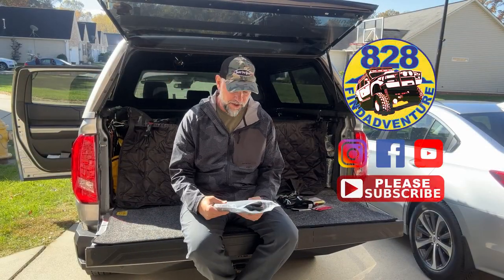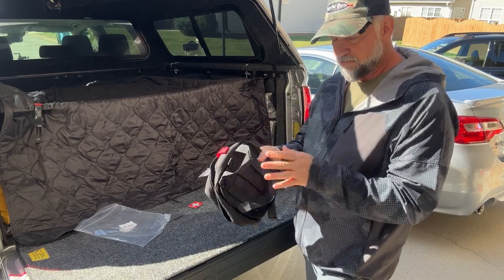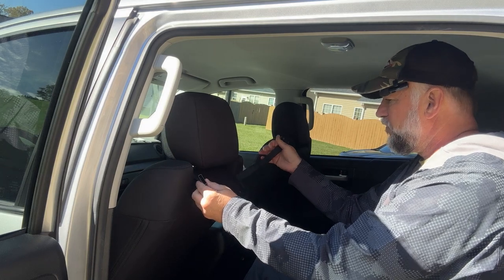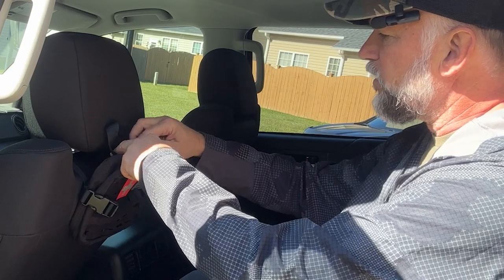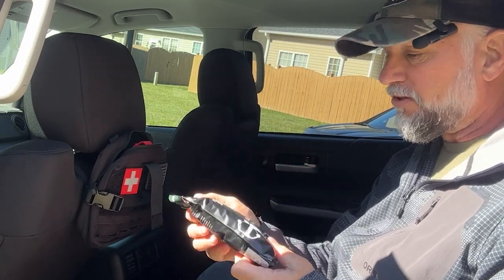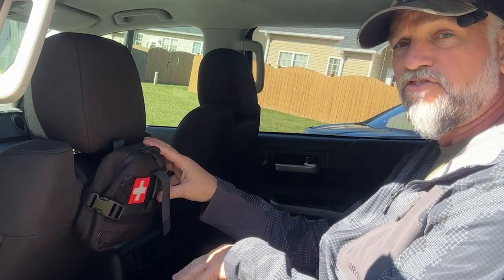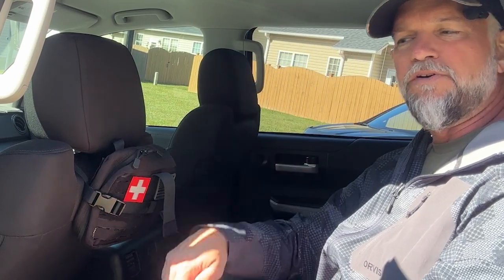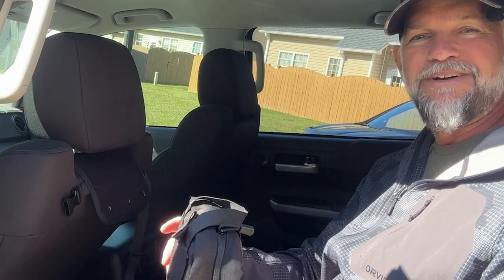Headrest First Aid Kit bag for the Toyota Tundra you should have one in every car.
Hey all, I wanted to share this great inexpensive behind-the-headrest bag that can be used as a quick-access first-aid kit.

" LINK"
Quick Release Bag with Headrest Mount
Bleed Stop
Quick Clot
Tourniquet, 3 Pack
Breathable Self Adherent Wrap
Bandage Scissors
Cloth Bandaids
Benadryl Extra Strength Cooling Anti-Itch Gel

When you are done check out 828FindAdventure's store if you want to see what other mods I have done for the Tundra.
Interior:
3M 4298 Adhesion Promoter
Console cup trim
Gear Shift Panel Frame Trim
Armrest panel trim
Husky Liners X-act Contour Series
WeatherTech Floor Liners
3M Dual Lock Reclosable Fasteners
Pro Shift Knob black $40
Heavy-Duty Suction Cup Anchor
Dash Cam with WiFi
JACO Elite Digital Tire Pressure Gauge
Digital Tire Inflator with Pressure Gauge
Plastic Under Seat Storage Tundra Crewmax
Storage Long Box Tundra
Toyota Trd Intake Flow Accelerator V8 Tundra & Sequoia PTR03-34079
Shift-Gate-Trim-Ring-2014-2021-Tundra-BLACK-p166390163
Exterior:
Tailgate light, running, brake, sequential turn
Rare Earth Magnets
Tundra Tail Lights Sequential
Reverse Light 6000K White
3M Self Adhesive Cable Clips
Daystar Air Bag Cradle
150 PSI Cordless Air Compressor
Firestone Ride-Rite Kit for Toyota Tundra Pod Covers Amber Heavy-Duty Multi-Function Hitch Skid Plate Country Shackle Mounts Rhino 69441687PC RB20 Running Board Fender Flares Blackout Emblems, Overlays $135 Slot Nuts for Toyota Bed Deck Rail bed cover by Tyger Auto